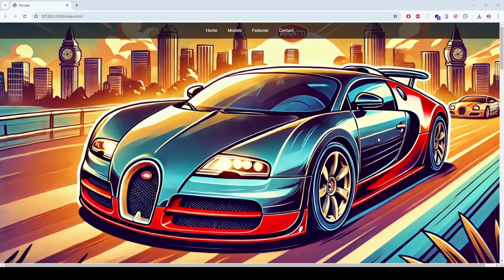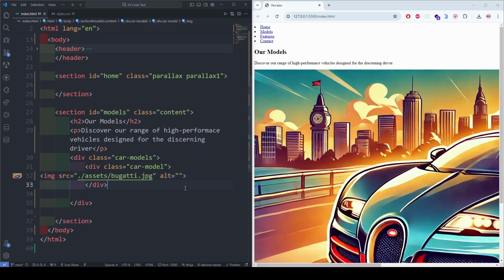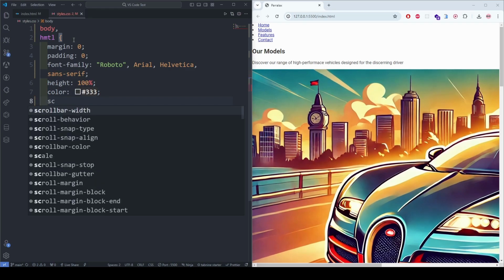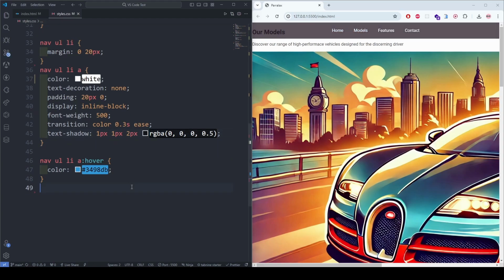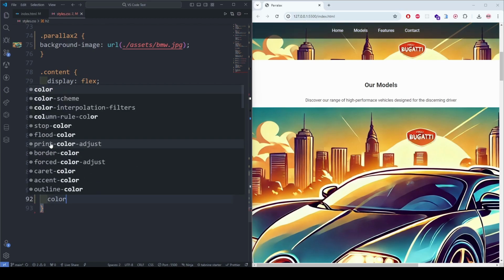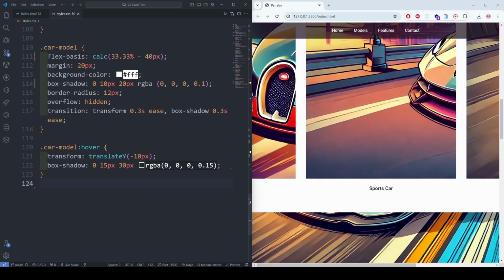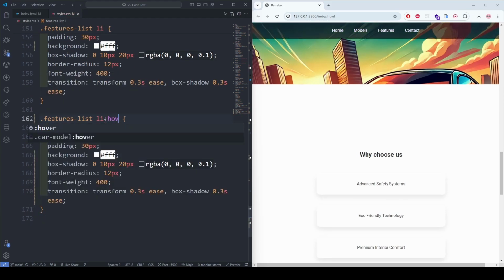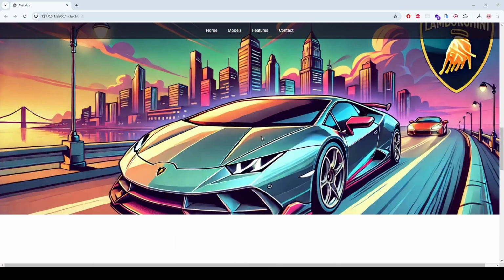Pure CSS Parallax Scrolling | No JavaScript | HTML & CSS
Learn how to create stunning parallax scrolling effects using only HTML and CSS, without relying on JavaScript. This tutorial demonstrates a pure CSS approach to achieve smooth, visually appealing parallax scrolling on your web pages. Perfect for web developers looking to enhance their sites with modern design techniques while keeping their code lightweight and efficient. Follow along to master this CSS-only method and take your web design skills to the next level!